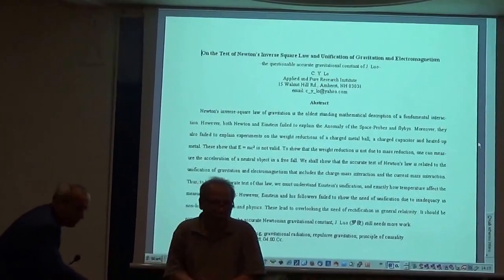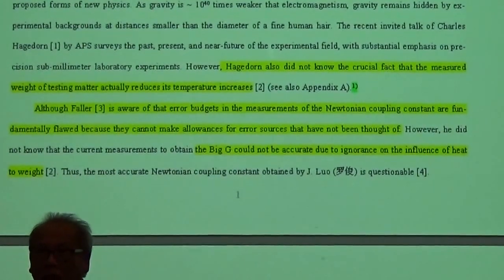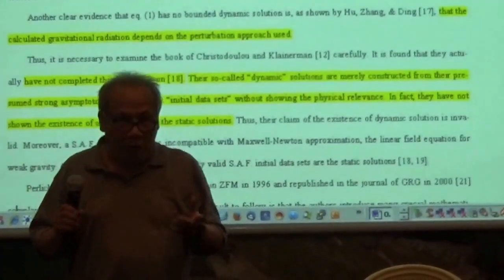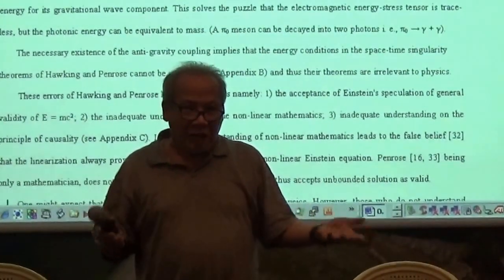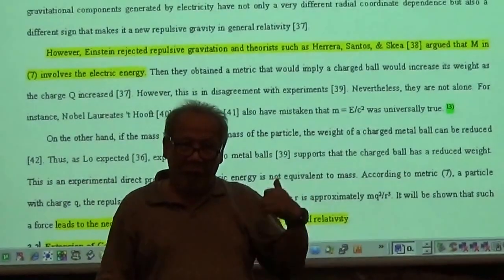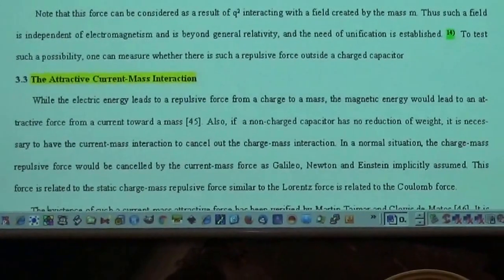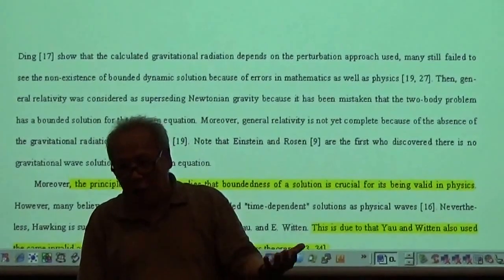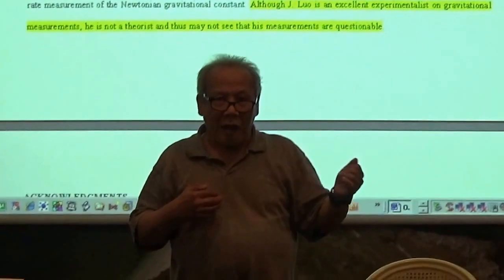On the test of Newton's inverse square law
On the test of Newton's inverse square law and the unification of gravitation with electromagnetism

Dr C Y Lo
Vigier Conference July 2016